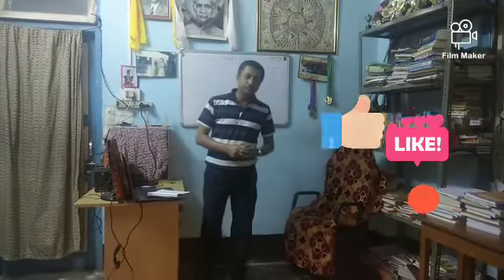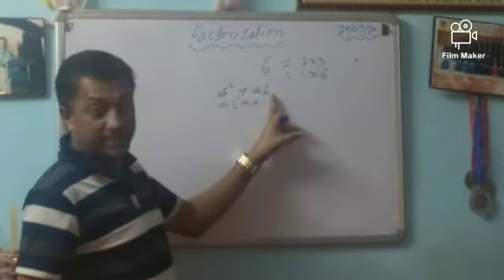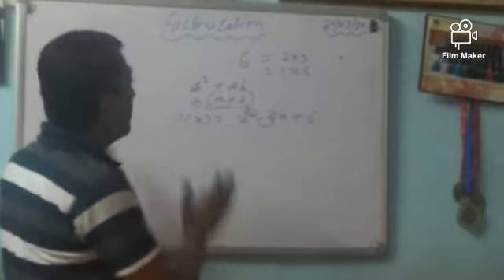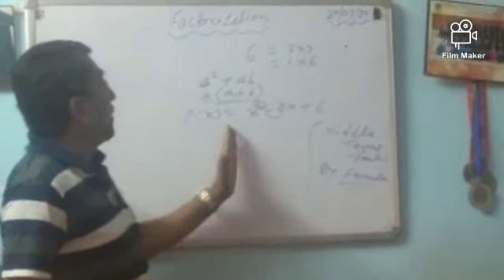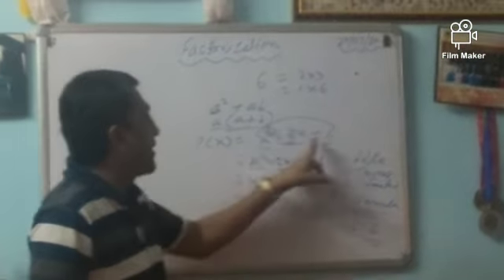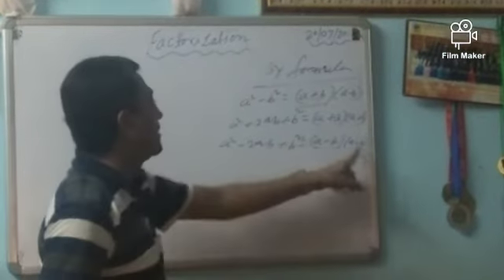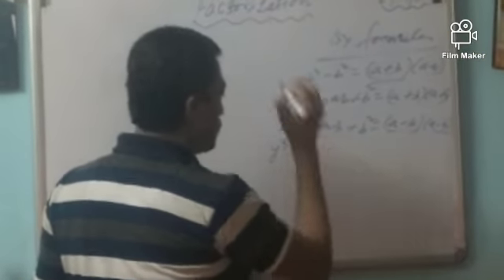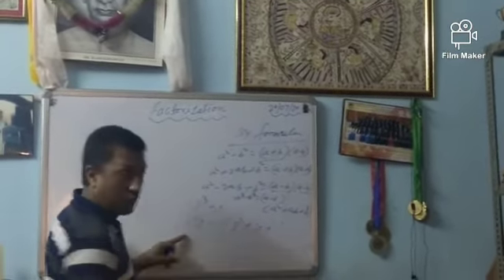Factorisation of Polynomials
Hello everyone!!!
In this video we will be learning about easy way for learning factorisation of Polynomials.
2nd channel link

Our library website